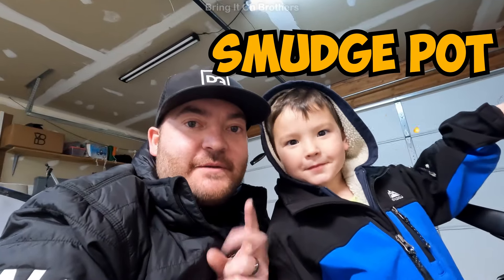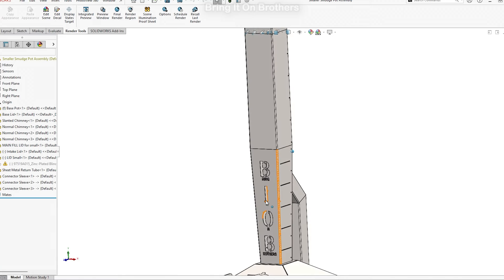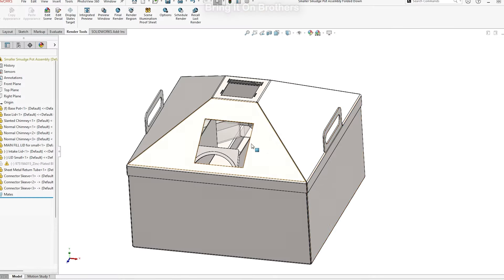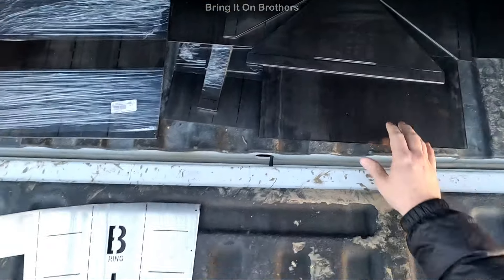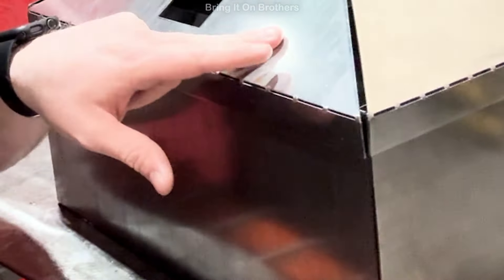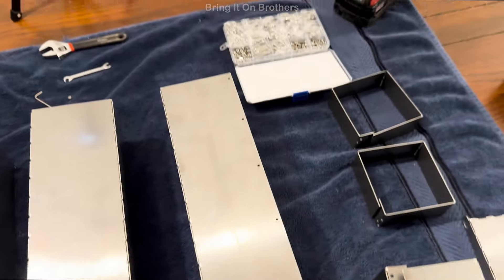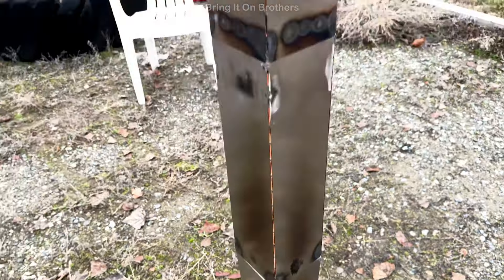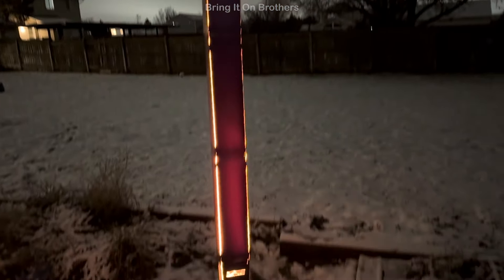This Portable Outdoor Heater WORKS Like a Charm!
This portable outdoor heater works like a charm! It's a collapsible, waste oil heater that is compact and fits into a small car! If you're looking for a way to extend your outdoor season or protect your plants from unexpected frost, watch how I build a DIY smudge pot from scratch!

Jump to different sections of the video:

0:00 Order Smudge Pot Material
3:19 Bending Metal
4:19 Welding Metal for the Smudge Pot
5:57 Packing up the Smudge Pot for Travel
6:07 How To Assemble a Smudge Pot
6:25 Fuel Source for Smudge Pot
6:30 How to Start a Smudge Pot
7:27 Final View - Smudge Pot On Fire!

What's a Smudge Pot?

A smudge pot is an outdoor heater that uses a fuel source like kerosene, diesel, or waste oil to generate warmth. It's a traditional method used by farmers and gardeners to protect plants from frost damage.

Benefits of a DIY Smudge Pot:

Customizable Design: You can tailor the size and fuel source to suit your specific needs.
Natural Frost Protection: Smudge pots offer a non-chemical way to protect your plants during cold snaps.
Extends Outdoor Season: Enjoy the warmth outdoors even when the temperature dips by using a smudge pot outdoors.

We are Brothers with a mission to improve the world, one challenge at a time. Whether it's engineering and building, DIY hacks, or fun family adventures, we are making the most with what we have.